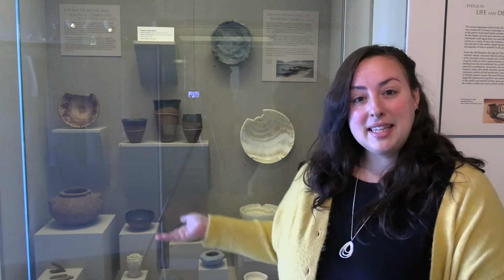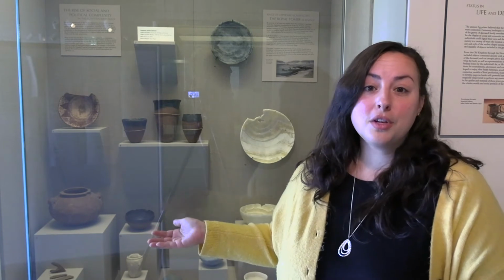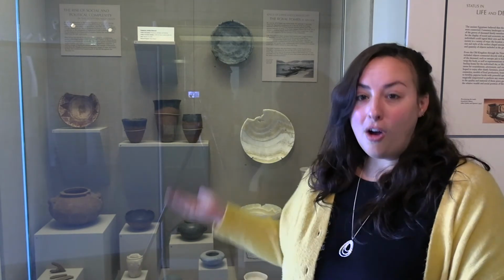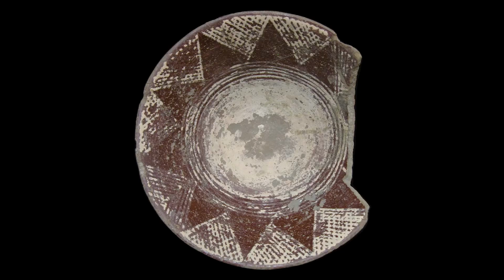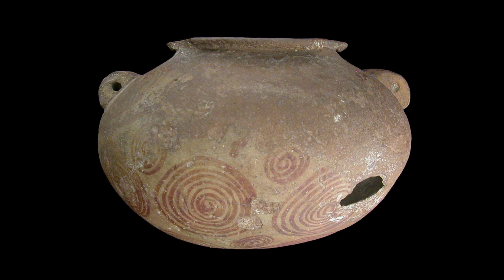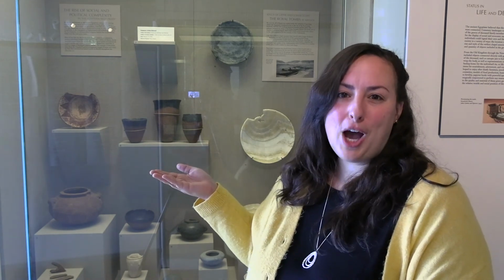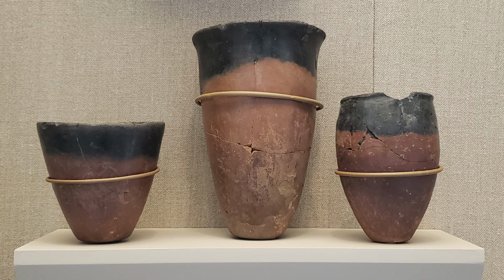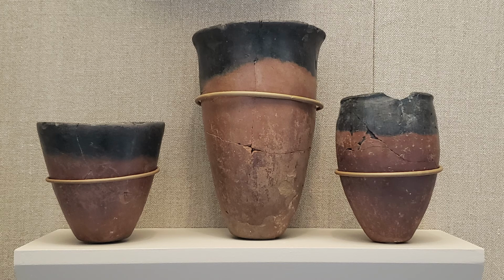Artifact Exploration: Egyptian Pottery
Find out about ancient Egyptian pottery in this 5-minute Artifact Exploration.